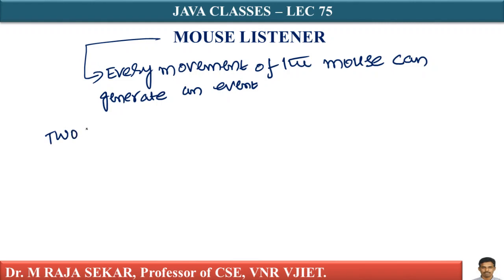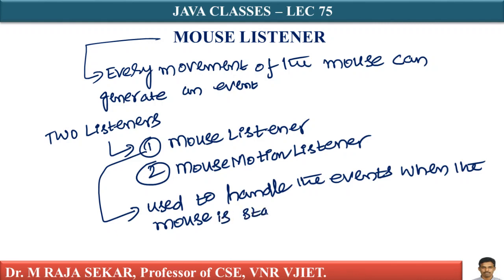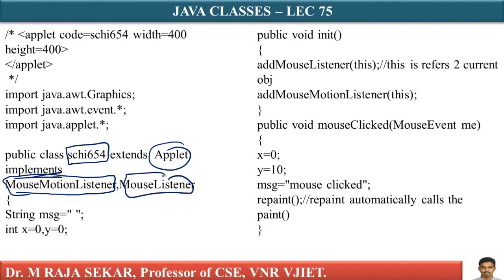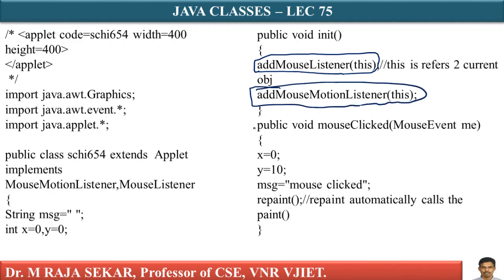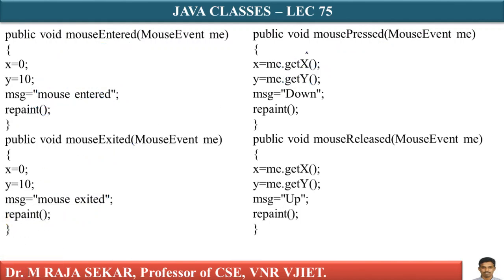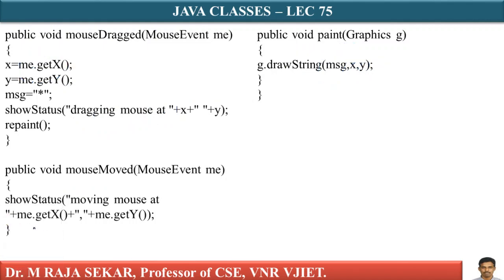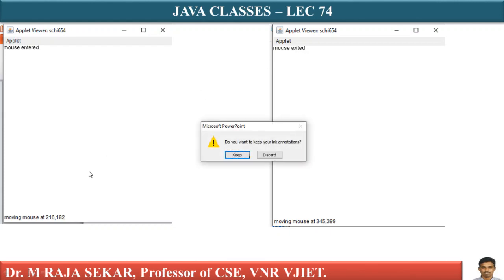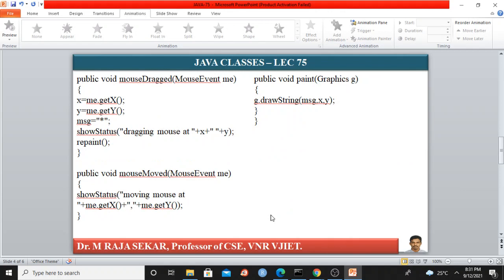MOUSE LISTENER LEC 75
MOUSE LISTENER